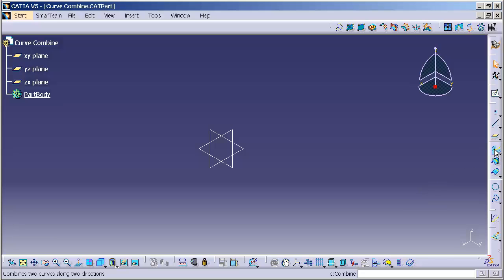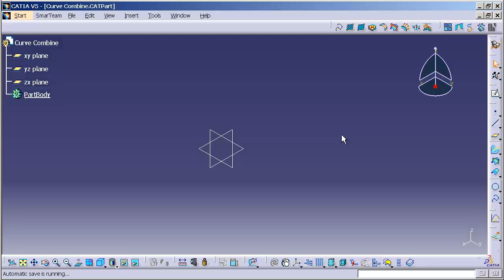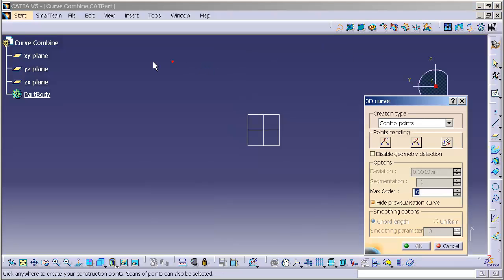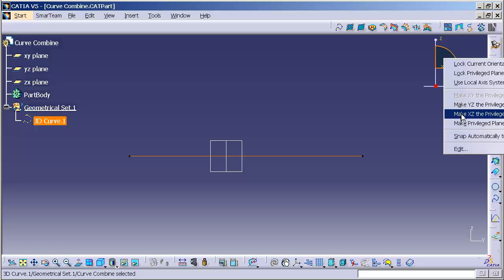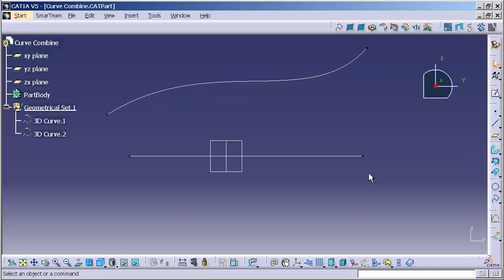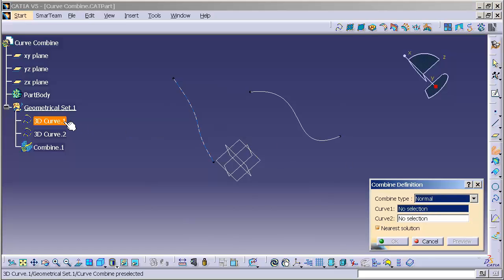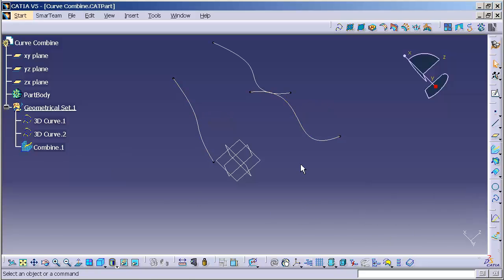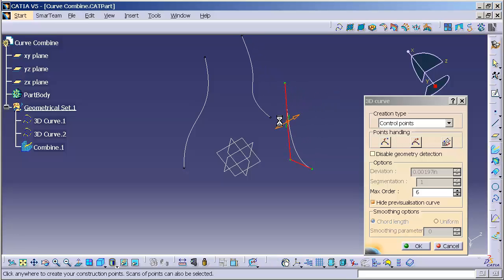Catia V5 | Catia V6 Curve Combine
A Catia V5 and Catia V6 curve tool in the GSD (Generative Shape Design) workbench that uses 2 curves that project in to each other to form on curve.